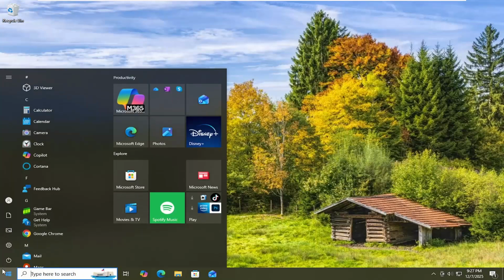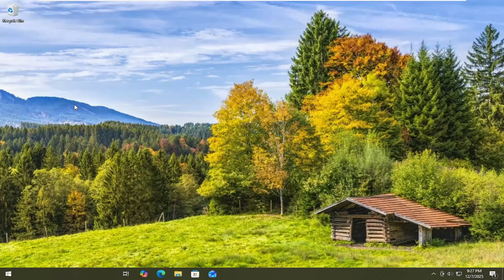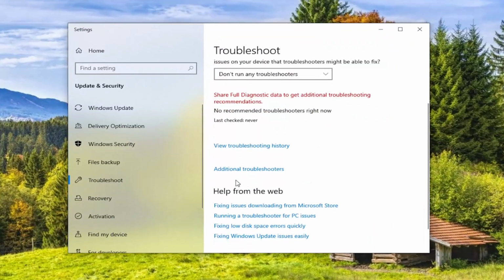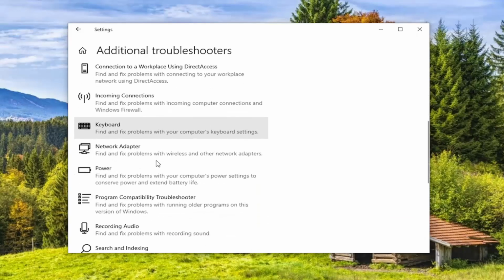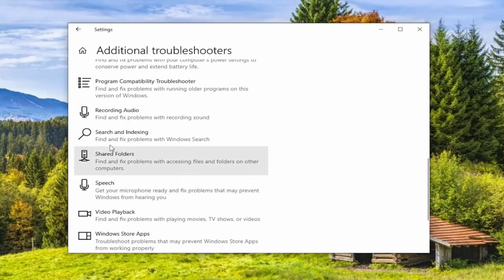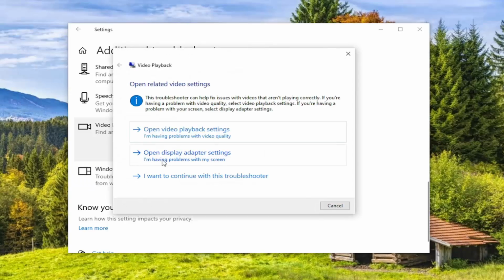How to Fix Video Playback Issues on HP Laptop [Guide]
If you're encountering video playback issues on your HP laptop, this guide provides effective solutions to fix common video performance problems. From videos that won’t load to stuttering playback or audio-video synchronization errors, the tutorial covers a variety of troubleshooting methods. It delves into how outdated drivers, software conflicts, or system settings may impact video playback quality. By following the video, users will learn how to identify and resolve these issues, ensuring smoother video streaming and playback on their HP laptops.

Issues addressed in this tutorial:
HP laptop video playback issues
Fix video not playing
Resolve choppy video playback
Audio and video sync issues
HP laptop video drivers
Video playback error fixes
Troubleshoot video problems on HP
Improve video performance on HP
Fix media player issues
HP laptop video problems

This tutorial provides step-by-step instructions for troubleshooting video playback issues on HP laptops. It explains how to update video drivers, check software conflicts, and adjust system settings that may be causing playback errors. Viewers will also learn how to optimize their HP laptop’s performance for smoother video streaming and better media playback quality. By the end of the video, you’ll have a complete understanding of how to restore flawless video performance, ensuring an enhanced media experience on your HP laptop.